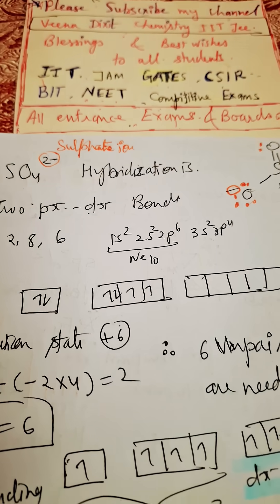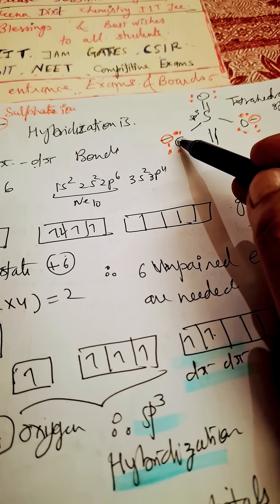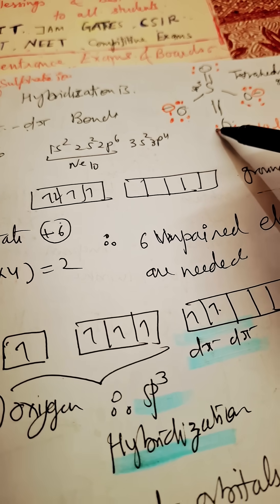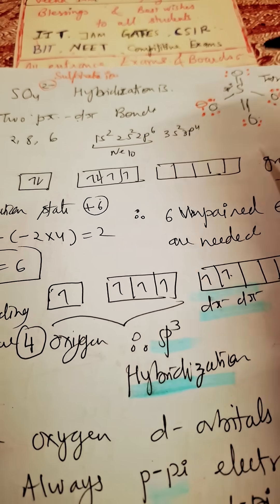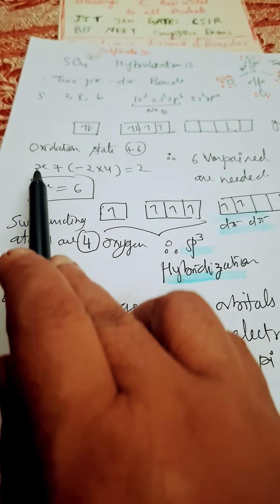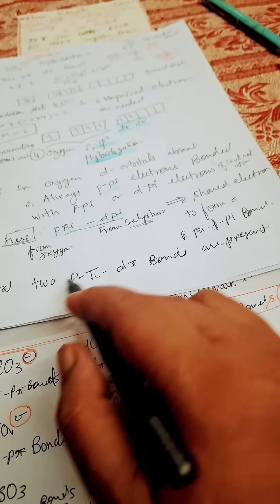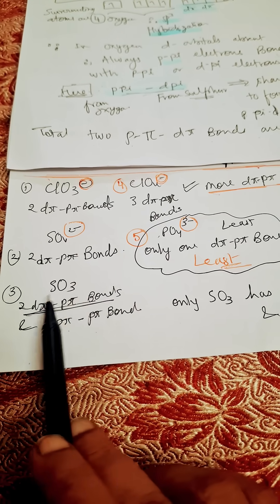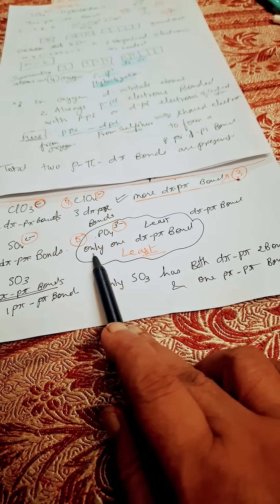# 8 Chem Bonding piBonds in SO4)2-,SO3,ClO3)-,(PO4)-3,(ClO4)- @Veena Dixit Chemistry IITjee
# chemical Bonding in (BO3)^-:SO2,SO3,ClO3-(PO)4^-3idemtify ppi-dpi Bonds in given examples
whyCO2& CS2CHave only ppi,ppi Bonding
Why( ClO3)^-1&.ClO4)^-1 have dpi -ppi Bonding only
# why (BO3)^-3 doesn't have pi Bonds
# SO3,(CO3)^-2,CO2,CS2 (ClO3)-,ClO4)- find ppi ppi: ppi dpi Bonds in given Examples @Veena Dixit Chemistry IITjee